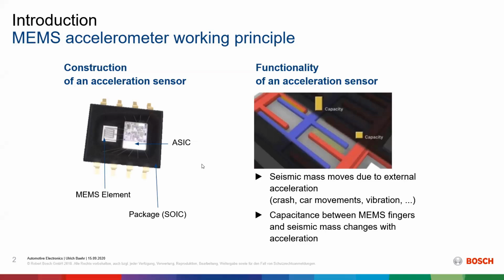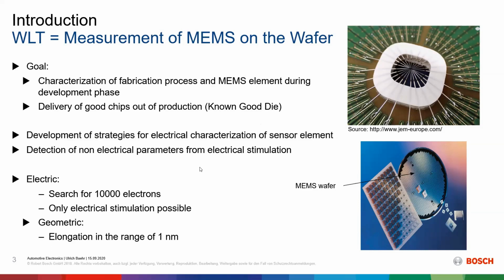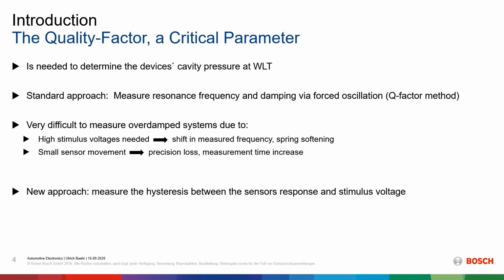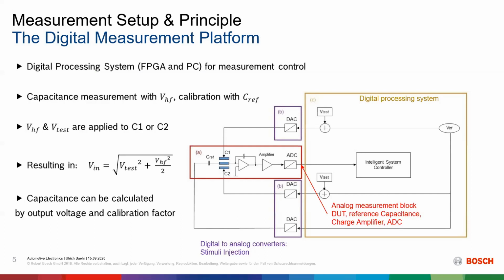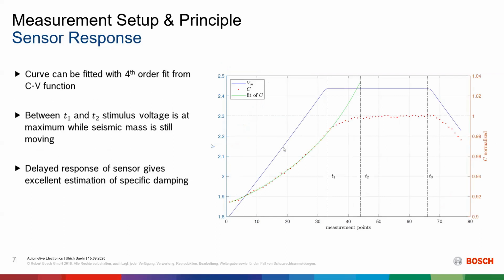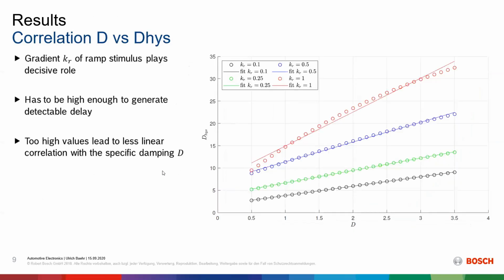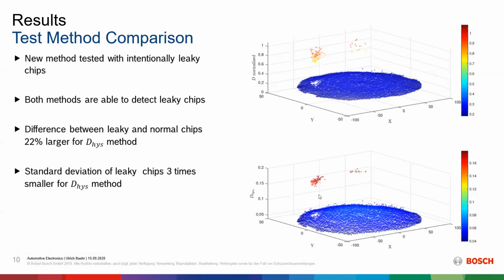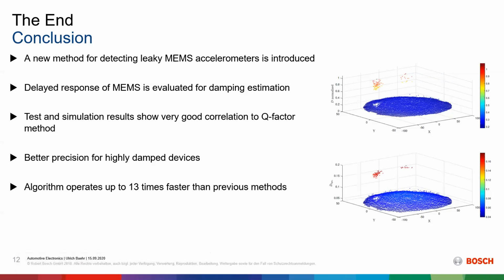A New Method for Detecting Leaks in MEMS Accelerometers at Wafer-Level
Title: A New Method for Detecting Leaks in MEMS Accelerometers at Wafer-Level

Author: Ulrich Baehr{1}, Marvin Freier{1}, Matthew Lewis{1}, Wolfgang Rosenstiel{2}, Oliver Bringmann{2}

Abstract: This paper presents a novel method for detecting leaks in wafer-level packages. The hardware setup relies on fully electrical stimuli and measurement, which enables a precise estimation of the device’s damping and therefore cavity pressure. This is achieved by measuring the real time movement of the seismic mass via the C-V-curve of the device, which provides distinct advantages over determining the cavity pressure by resonance frequency measurements. While there is no feasible method of determining the transfer function for highly damped devices without significant loss of precision and speed, with this new approach presented here the precision is unaffected by higher damping values. Additionally a test time reduction of 6 to 13 times compared to the current method is achieved. This will help lowering the costs associated with MEMS testing by a significant amount.